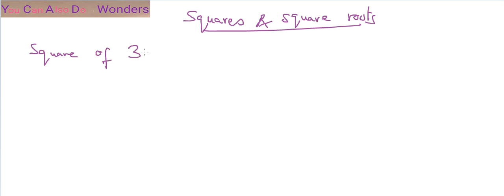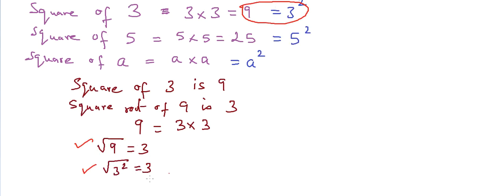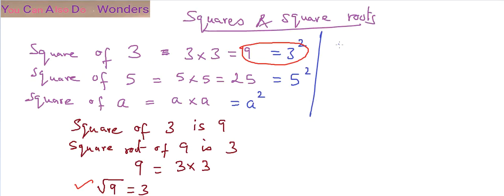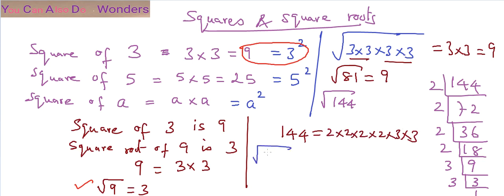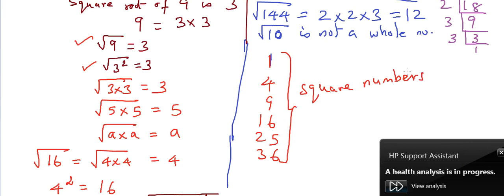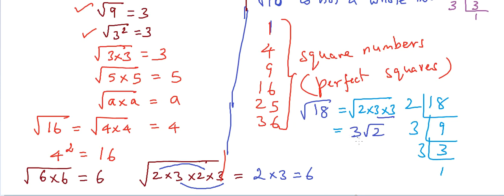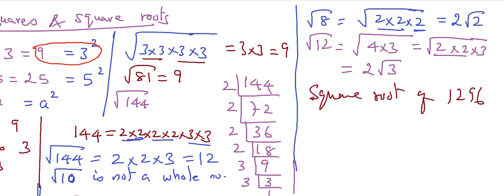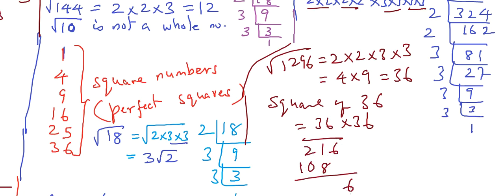You Can Also Do Wonders: Video #17 (Squares and Square roots: Part1)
Discussing the basics on squares and square roots, this video explains how to find the square root of a given natural number, using Prime Factorisation method.